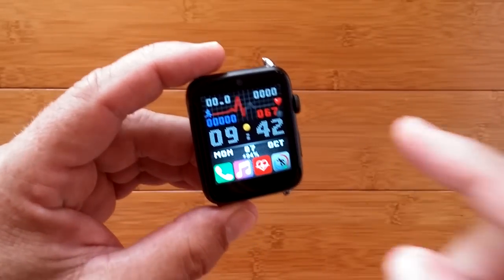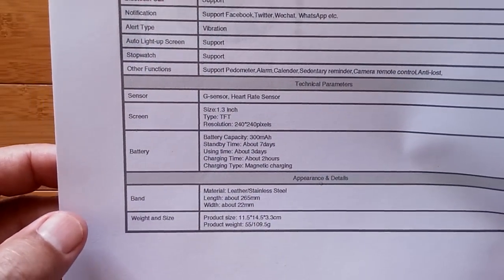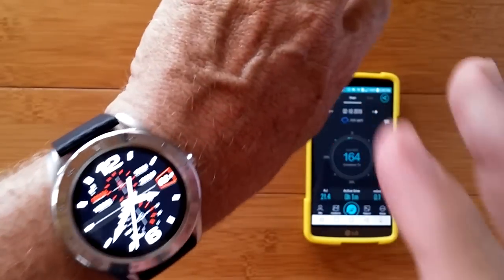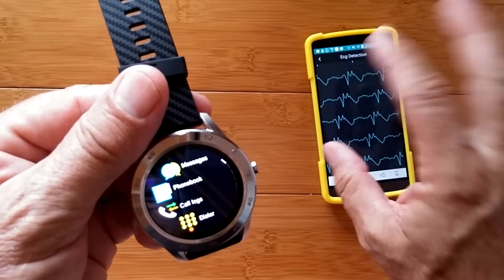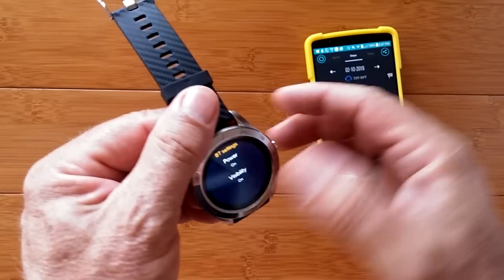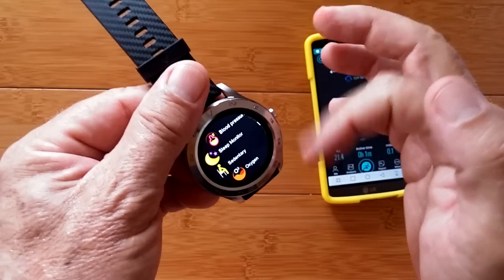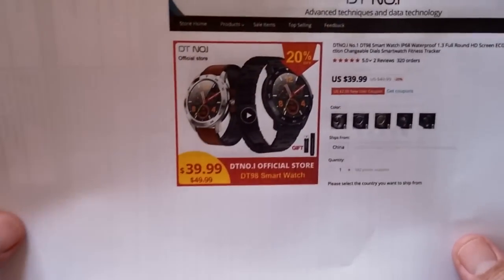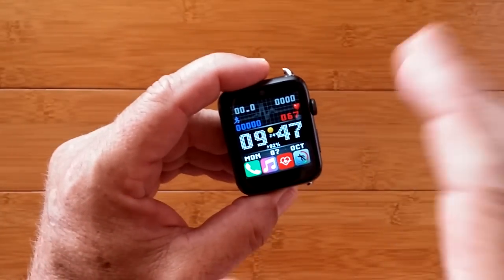No.1 DT98 ECG+PPG IP68 Waterproof Sports/Business/Health Smartwatch: Unboxing and 1st Look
DO NOT BUY IF YOU WANT WORKING ECG FUNCTION! SIMULATION ONLY ON THIS WATCH!
DT98 Smartwatch Buying Link (Aliexpress)

This DT98 smartwatch has been provided by DT NO.1 and Banggood for review. Many thanks to our viewers for making this YouTube site popular and to DT NO.1 and Banggood for their support. If you are interested in purchasing this DT98 smartwatch, please use the links listed above. It will help us receive more watches to review for you in the future. Thanks!

NOTE: As with all “Fundo” apps from Shenzhen Fen Yun Technology Co., Ltd, this app appears to produce FAKE ECG CHARTS and unreliable fake data. Until this app is changed, DO NOT use this smartwatch or app for measuring ECG!

DESCRIPTION:
This is a vary attractive, thin smartwatch with health, fitness, and Bluetooth calling functions supported. It ships with two different bands for a very low price. In fact, the metal band sells for more than this entire smartwatch package in most places.

The DT98 includes a fake ECG function which is totally simulated, an unfortunate addition that should have been left off of this otherwise fine wearable. This smartwatch also takes PPG readings (red diode) to compute heart rate, blood pressure, and blood oxygen and those values are seamlessly transferred to the FUNDO PRO app. With included TPU and metal detachable bands, you can choose a sports or dress/business look to your watch.

Links to Al Rod's new "Active Complications" Android Watch Faces (and other great work):
(expand first post to reveal lots of links for info regarding downloading)

UPDATE: Before you buy, please watch this followup video (about the DT28) regarding simulated ECG data vs actual ECG readings
Take note of the user comments as well, as they reflect other issues with data accuracy on this smartwatch.

Dominik Németh takes testing the DT28 to a whole new level by checking the ECG of a potato chip! The DT98 operates the same way as the DT28 regarding ECG measurements. He debunks heart rate and blood oxygen readings on this smartwatch as well in his short, exposing video